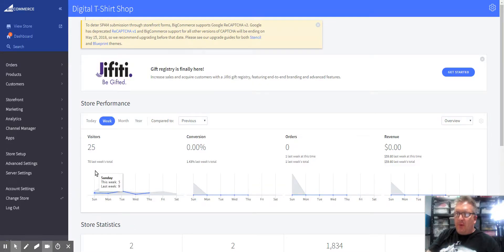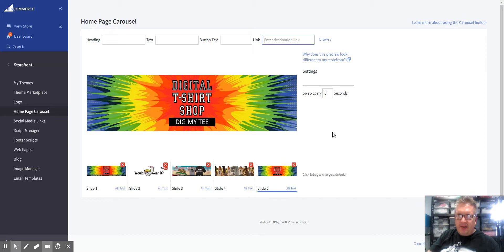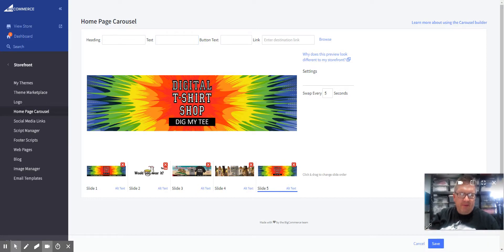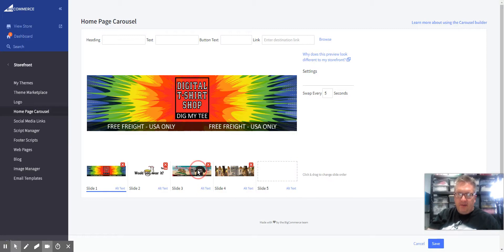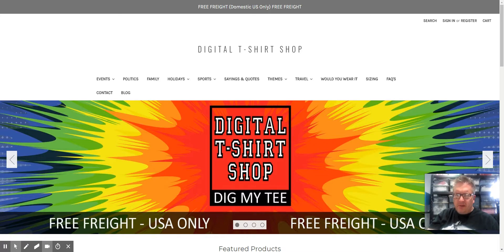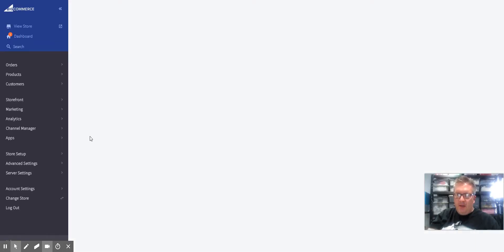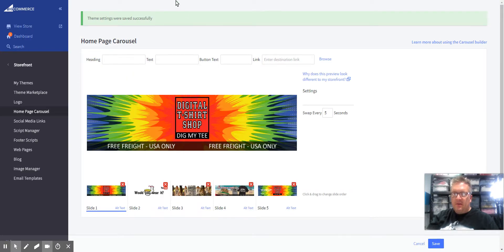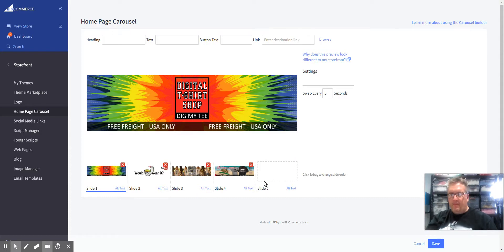Digital T-Shirt Shop - BigCommerce Manage Home Page Carousel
How to change your BigCommerce Home Page Carousel.  Including image size 2000x500 pixels, hyperlinks, header and text, updating, rearranging, deleting and more.

ABOUT DIGITAL T-SHIRT SHOP
Digital T-Shirt Shop is a business start up.  It was started for the purpose of walking people through what it is like to start a business.  As part of the business, we are answering questions such as: What did we need to do to start the business?  What type of effort was required?  What challenges did we face?  Were we profitable?  How long did it take to make money?  What worked and what didn't work?  How did we market our business?  What platforms did we use to sell our product?  What were our expenses?  We are sharing all the fine details of our business down to our income and expenses in order to paint a realistic real-life understanding of the sacrifices entrepreneurs make to achieve success.   Do you want to start a business?   You may enjoy following our journey.

Follow us as we strive to achieve our goal of achieving T-Shirt Glory.  (Hitting our sales goals)

BASIC YOUTUBE TAGS:
Vlog, vlogging, start up, new business, digital t-shirt shop, DigitalTShirtShop.com, t-shirt shop, t-shirts, bigcommerce, home page carousel, bigcommerce admin,